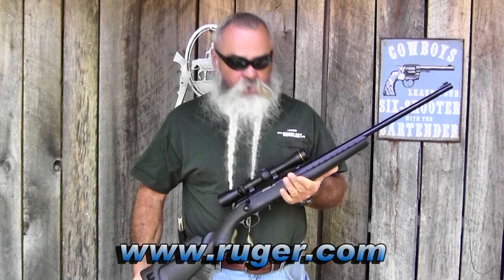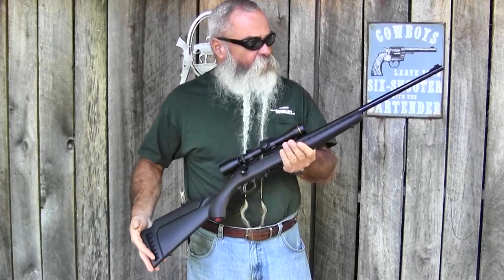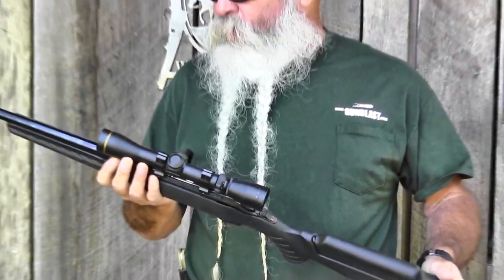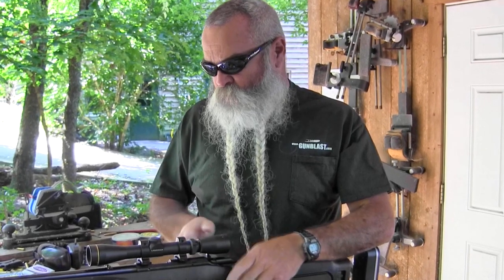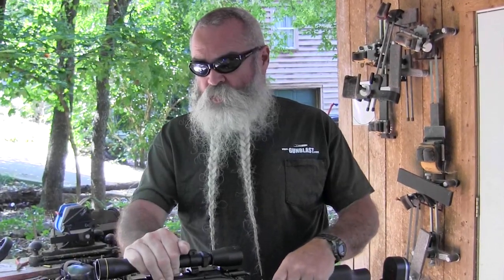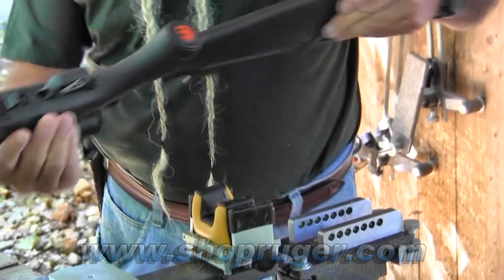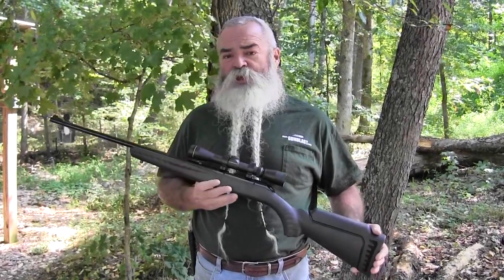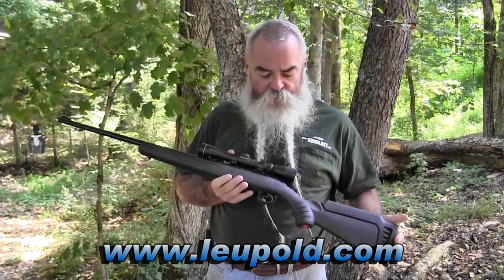Shooting the Ruger American Rimfire Bolt-Action 22 LR Rifle- Gunblast.com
Jeff Quinn ) tests the Ruger American Rimfire Bolt-Action 22 LR Rifle.

The Ruger American Rimfire rifles chambered for the 22 LR and 22 Magnum are shipping, and are at distributor's warehouses and on dealer's shelves right now. The suggested retail price on the Ruger American Rimfire, in either the full-sized or compact, Long Rifle or Magnum versions, as this is written is only $329 US.